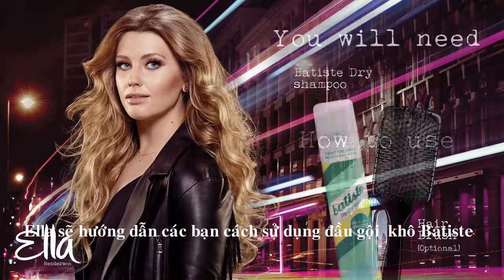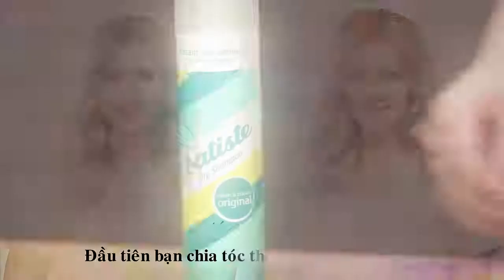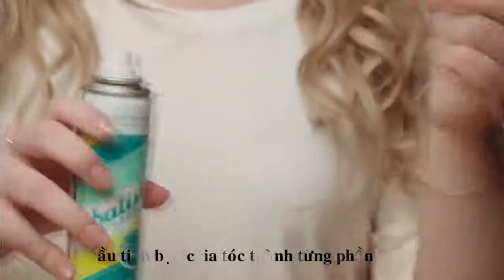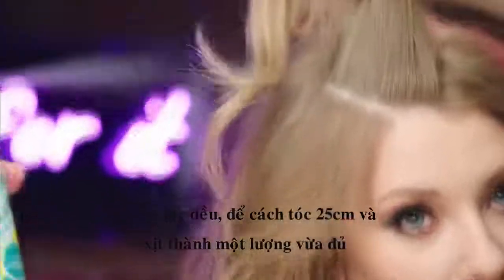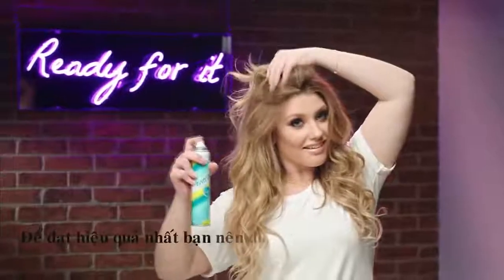Hướng Dẫn Sử Dụng Dầu Gội Khô Batiste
Dầu Gội Khô Batiste - Đẳng Cấp Anh Quốc - Giá Cả Việt Nam
Sỉ - Lẻ Toàn Quốc
Lẻ: 215.000đ